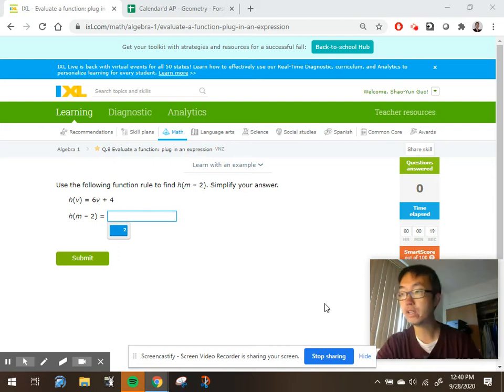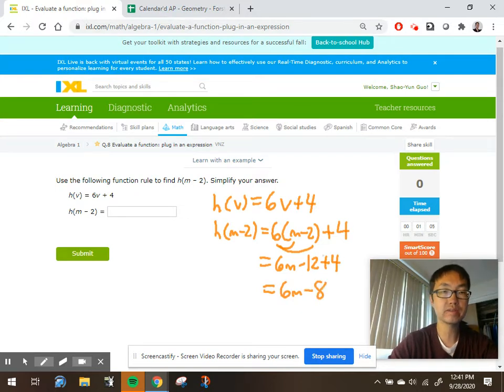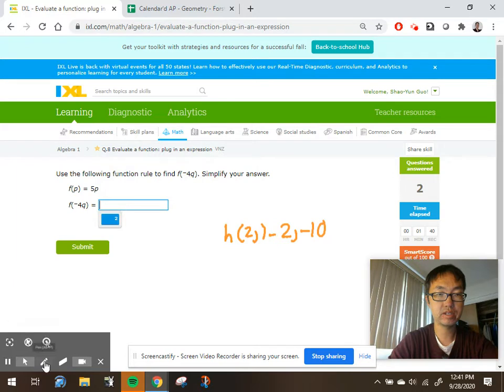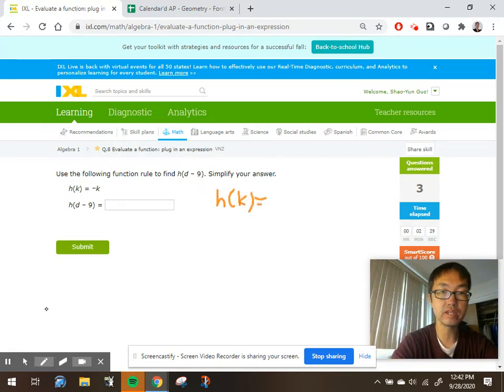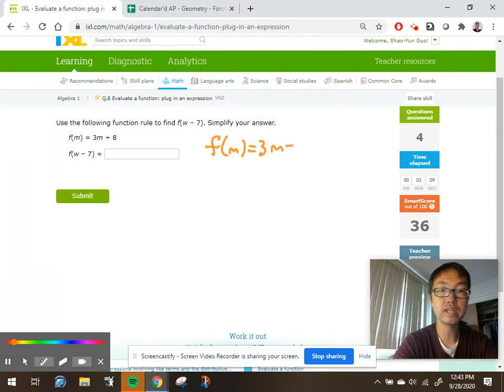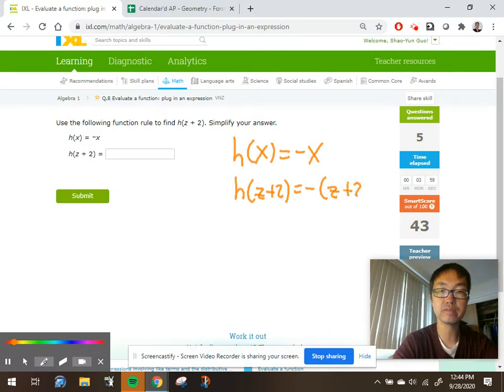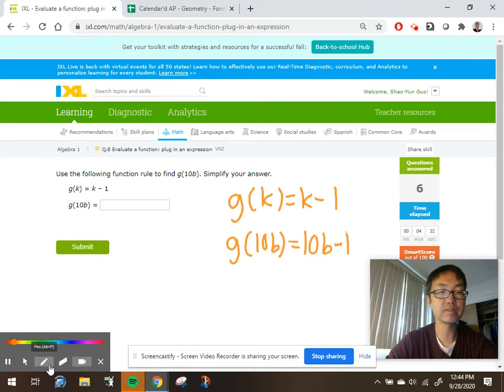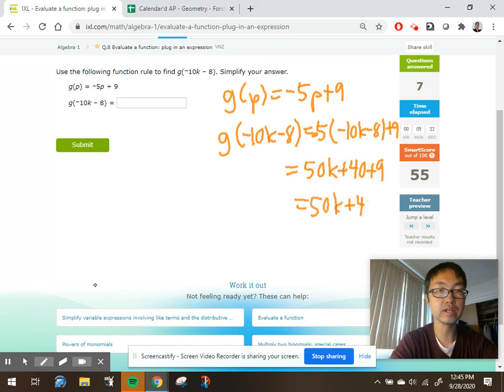IXL Algebra 1: Q8: Evaluate a Function: Plug in an Expression